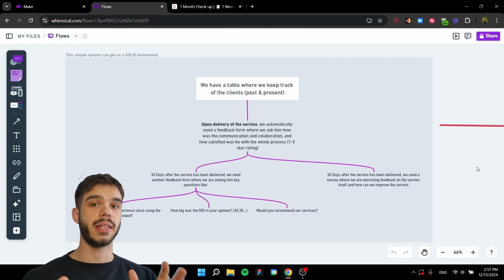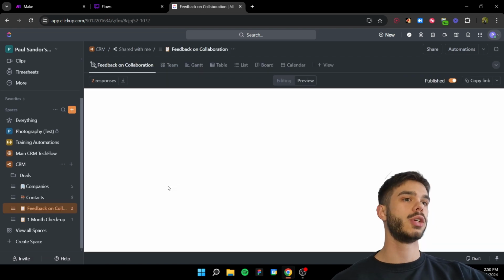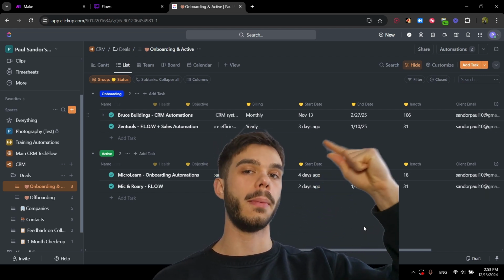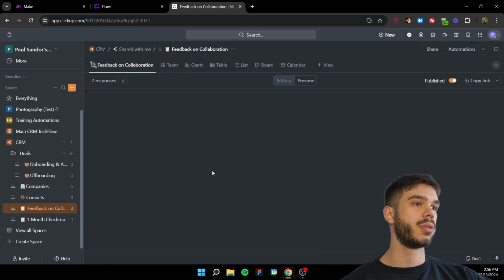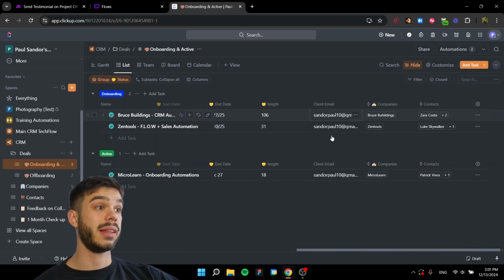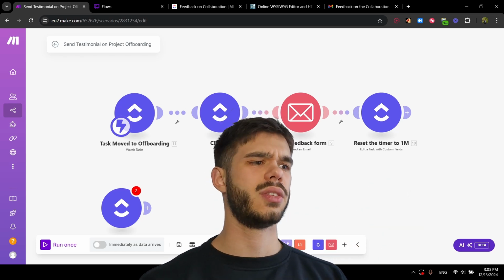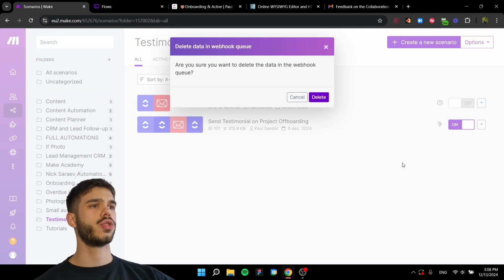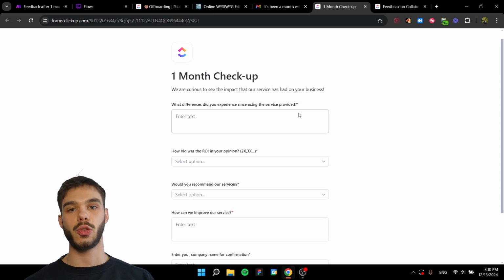How to Automate Collecting Client Reviews (Build Tutorial)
SUMMARY ⤵️

In this video, I'll show you how to build a review and testimonial collector that is linked to your CRM. Basically when you offboard a client and 30 days after you've done that, you will automatically send some feedback forms and collect reviews that can be then transformed and leveraged into content.

WHY ME?